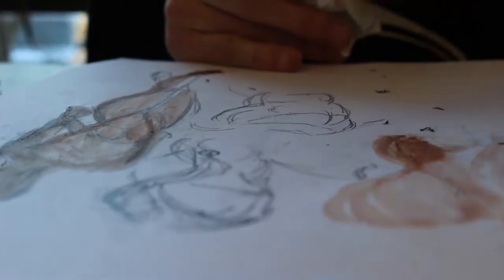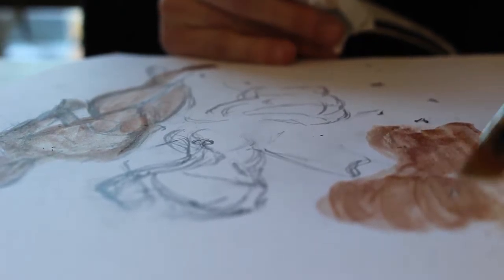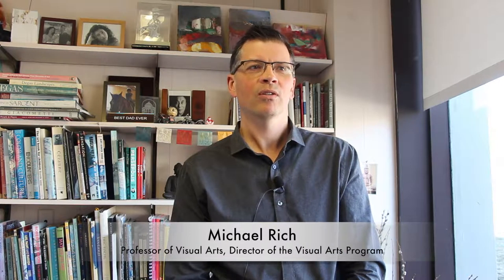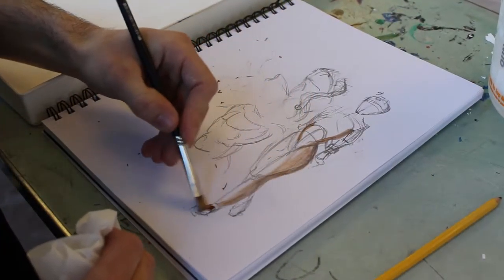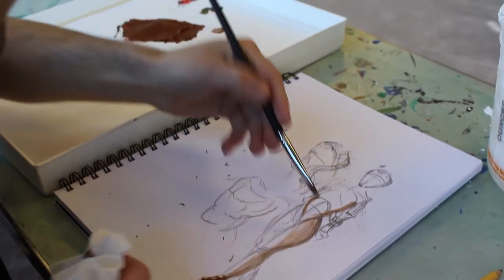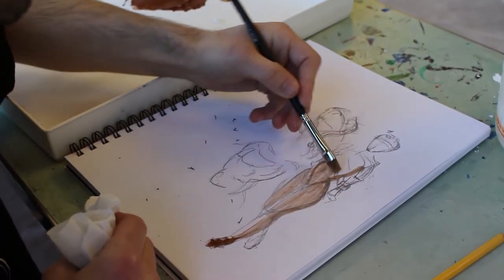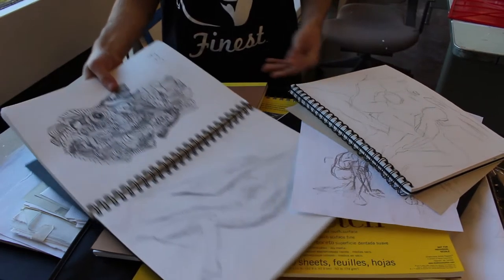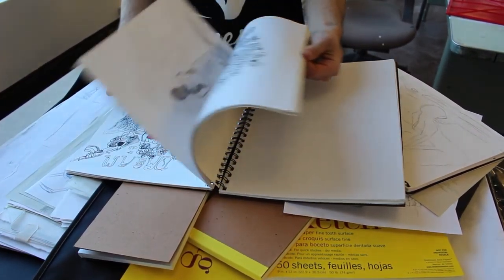The Art of Figure Painting Team Ajax